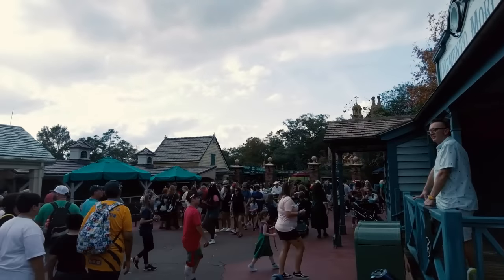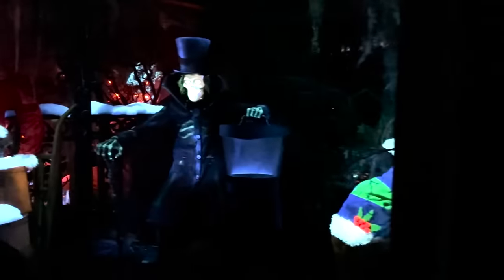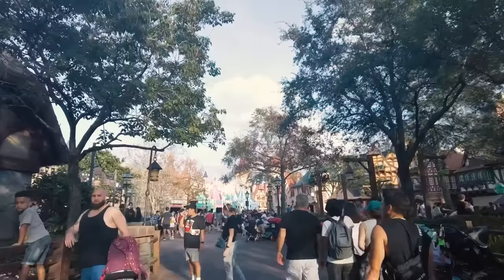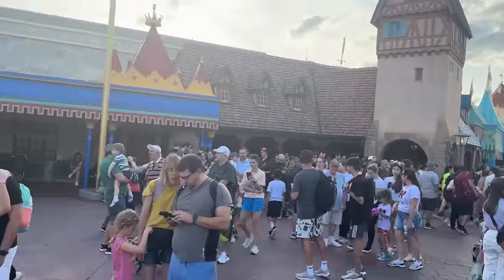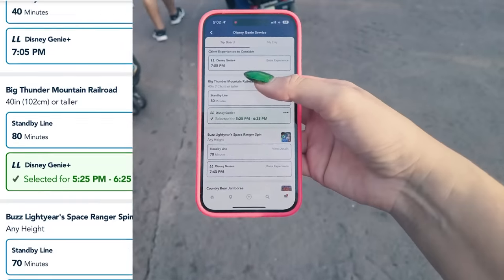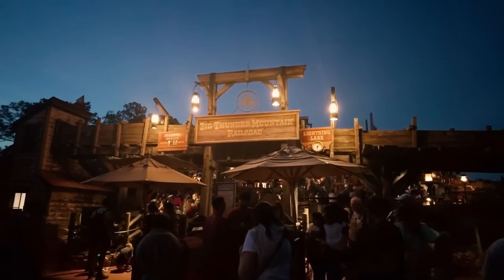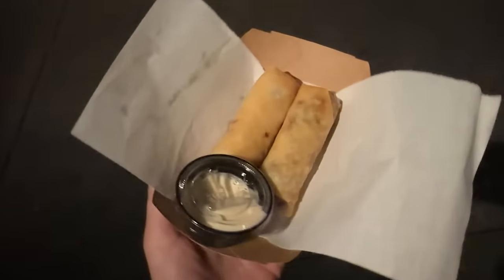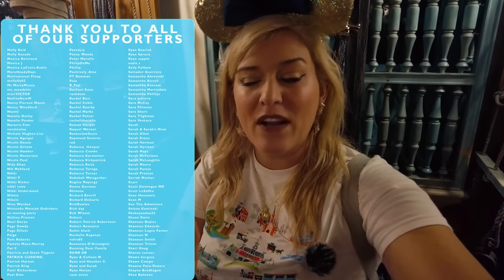Disney Genie+: Everything You NEED To Know & The BEST Way To Use It In Disney World | Magic Kingdom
It's a new year, which means new updates to Disney Genie! Molly is headed to Magic Kingdom to lay out everything you need to know about the complicated system. From the BEST way to use it to pro-tips & tricks, we got you covered for your next Walt Disney World trip.